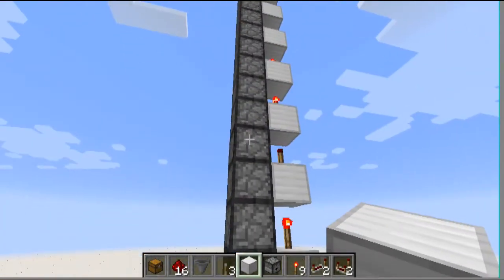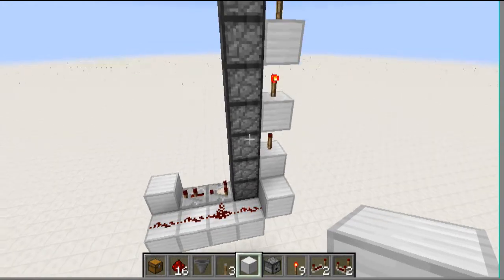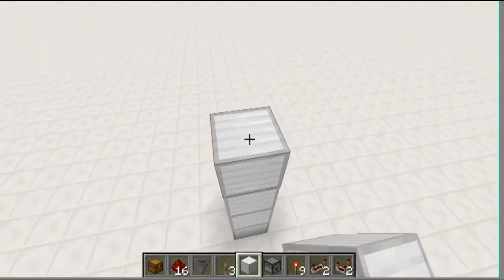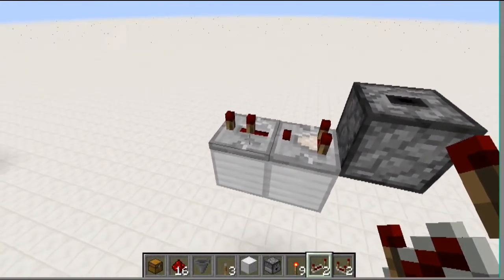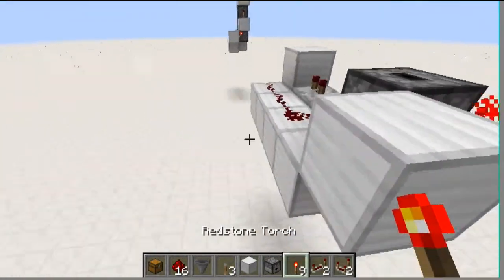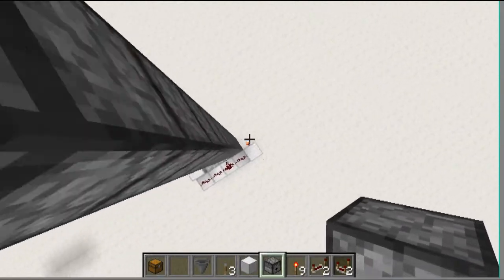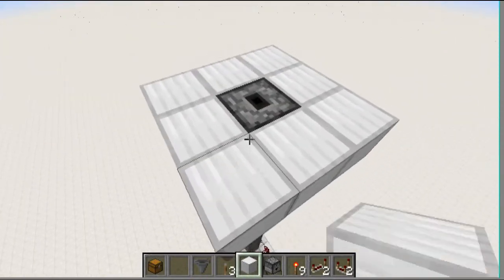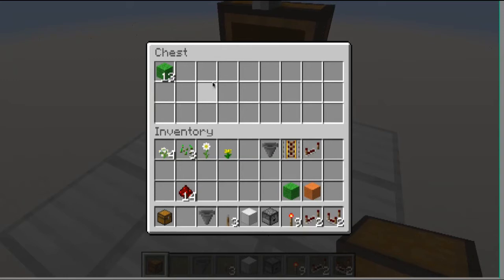Redstone: EXTREMELY COMPACT Droppervator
As clearly stated by the title, this droppervator is very compact with a  footprint of 5x2 and a mere 2x1 for the rest of the way up. When items are place into the droppervator, it quietly and speedily shoots them up to the top with a very low loss rate.

Also, I would love to hear from you all. Your feedback really motivates me and helps me improve my videos.

You can do that by commenting here or heading over to my twitter @joshgirardrocks
to send requests or just see what's going on.